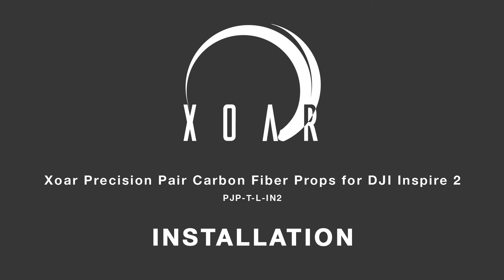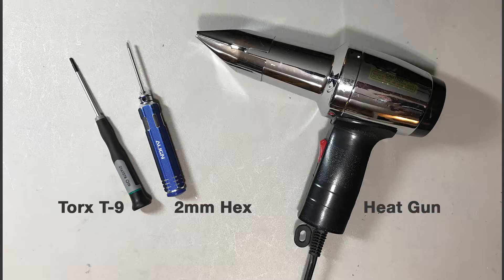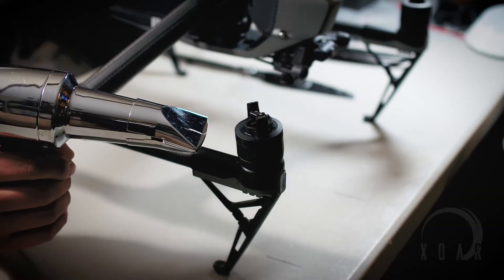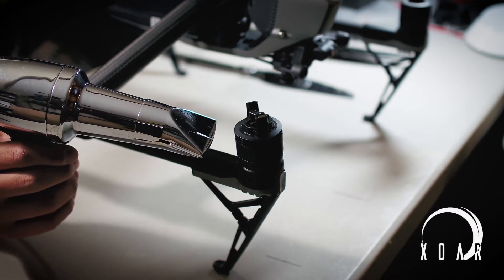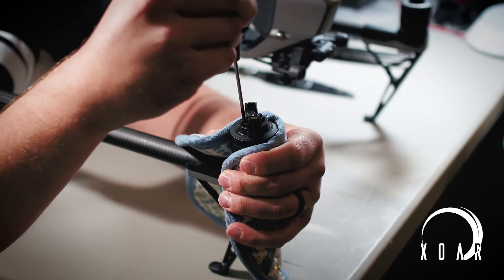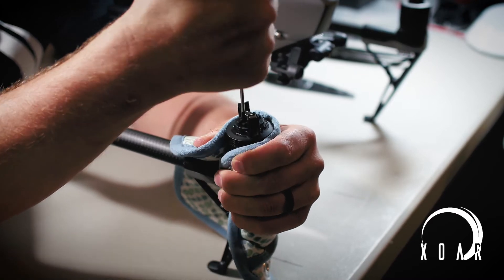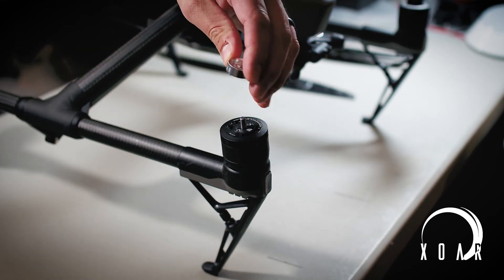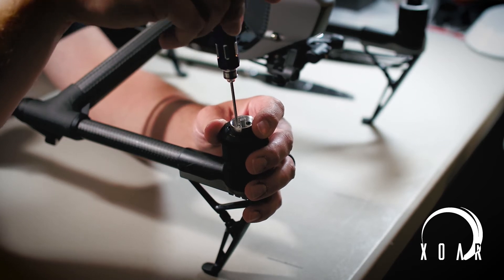XOAR Carbon Fiber Props for DJI Inspire 2 Installation - How to Remove Stock Prop Mount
This video shows you how to remove the stock OEM quick release adapter propeller mount from the DJI Inspire 2 motor and install the XOAR Precision Pair Carbon Fiber Propeller PJP-T-L-IN2.

DJI has put threadlocker on the screws which makes it difficult to remove the stock quick release adapters from the motors, use the trick in this video to remove them safely from DJI Inspire 2 without damaging the motors. This video also shows you how to properly install the XOAR self-tightening adapters as well.

How to Install XOAR Props on DJI Inspire 2:
1) These XOAR Props can be mounted on DJI Inspire 2 using XOAR Self-Tightening adapters or directly on DJI Inspire 2's motors. First, please remove DJI Inspire 2's original adapters.
2) Self-Tightening adapters have two sets of mounting holes distance of 12mm and 13mm. Use the set of 13mm to mount the cup on DJI's motors.
3) The arrow on the self tightening adapter should be pointing to the direction of propeller rotation.
4) Short screws are used to connect the bottom part of the self tightening adapter to the brushless motor using 13mm set of side holes.
5) Longer screws are used to mount the propellers to the top part of the self tightening adapters using the 13mm set of side holes.
6) Please confirm the propellers are rotating in the same direction as the brushless motors before flight. (Leading edge is facing the same direction of motor’s rotation)